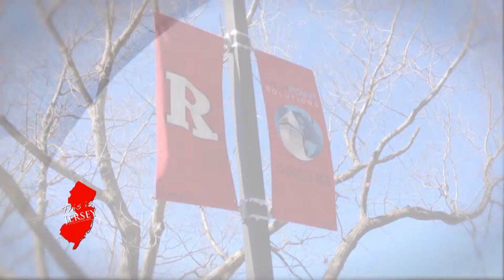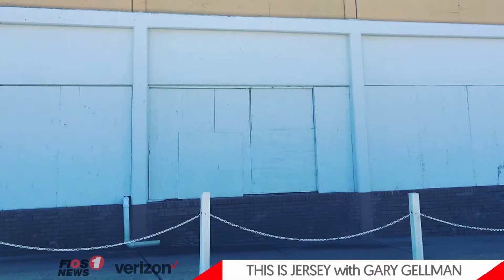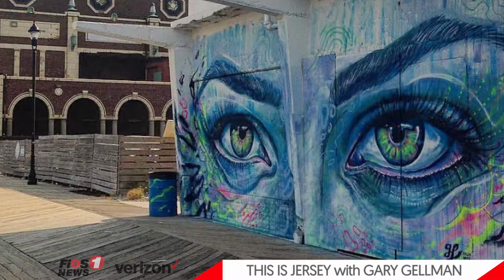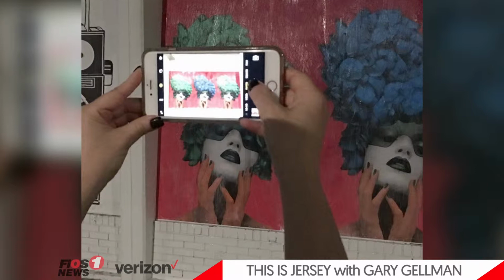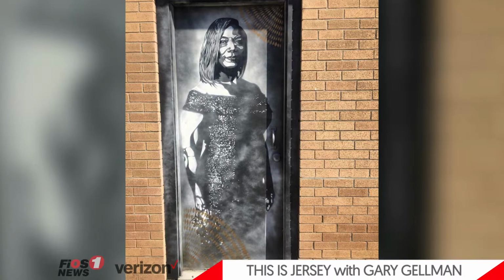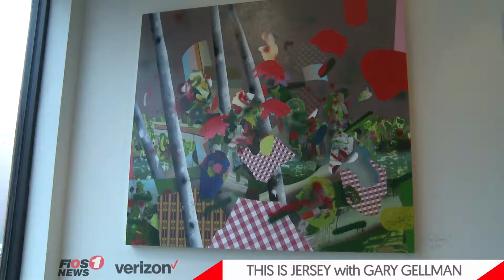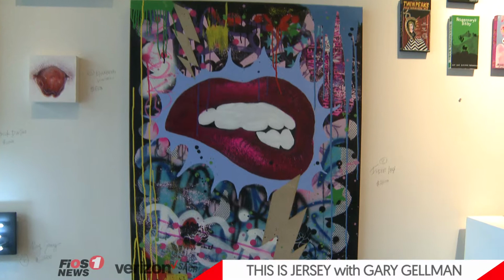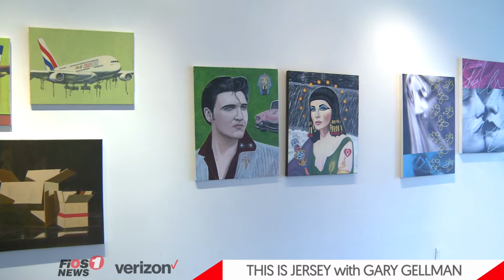Parlor Gallery - This Is Jersey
We’re taking in some amazing art today at Parlor Gallery in Asbury Park, New Jersey. Director & Curator Jenn Hampton is with us today to give us an overview of this wonderful space they’ve put together, what kind of pieces one might find inside and their Wooden Walls project along the boardwalk.

"This is Jersey with Gary Gellman" airs on Verizon FiOS 1 News and covers the best New Jersey has to offer. We travel throughout the Garden State, talking to elected officials, local celebrities, business owners, educators, historians, community leaders, activists, artists, athletes, residents, talented visitors and more! "This is Jersey" gives its viewers a personal look at everything they want to know about New Jersey!

Host & Executive Producer - Gary Gellman
Editor & Producer - Nick Hiltwein